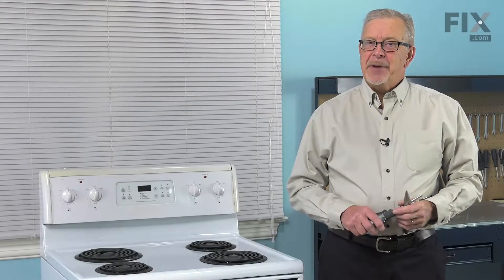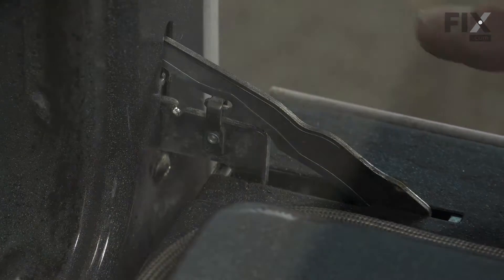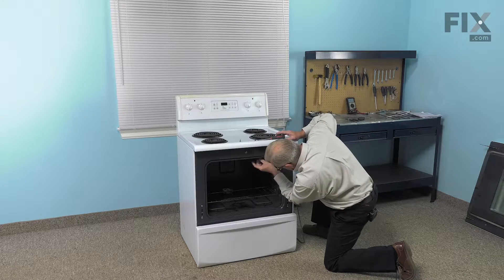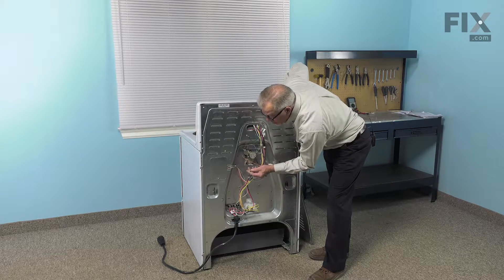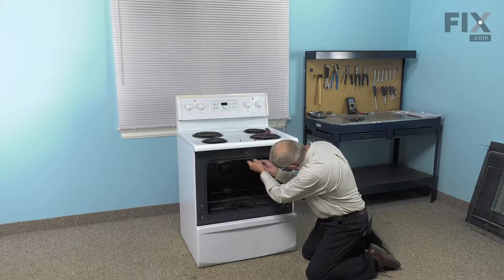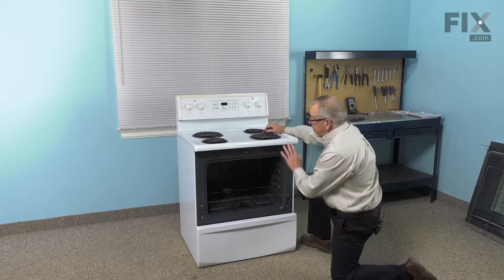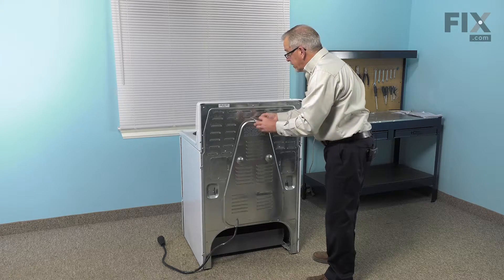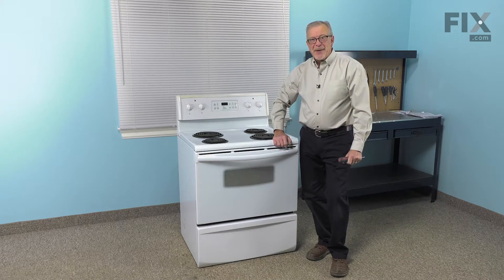Frigidaire Range Repair – How to replace the Broil Element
Need help replacing the Broil Element (Part 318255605) in your Frigidaire Range? Watch this how to video with simple, step-by-step instructions for a successful DIY repair.

Why you might need to replace the Broil Element:
1. Little to no heat when broiling
2. Element will not heat
3. Oven not heating evenly
4. Little to no heat when baking

The information in this video is specific to Frigidaire, Kenmore, Crosley, Tappan, Uni, Gibson, Westinghouse and Electrolux. To find a Broil Element specific to your model,